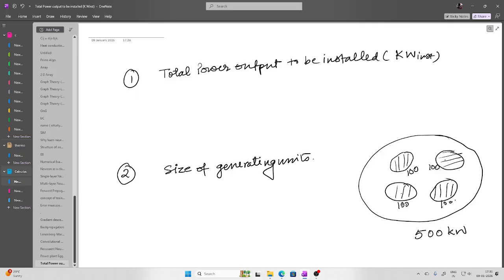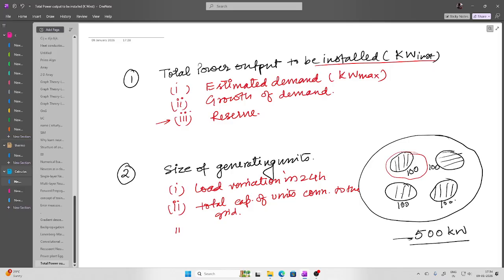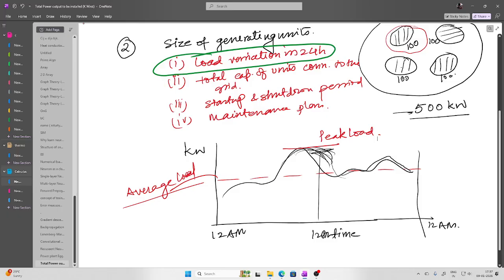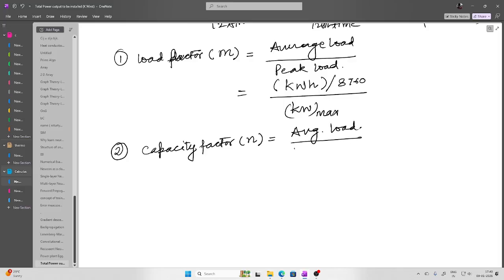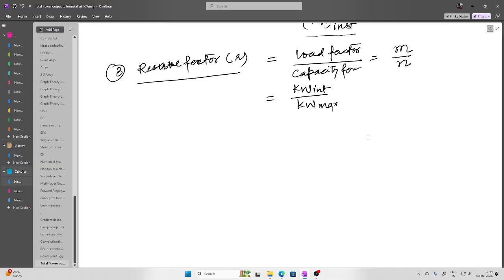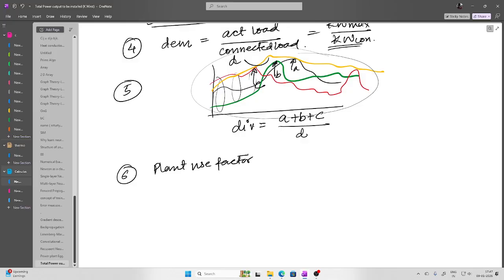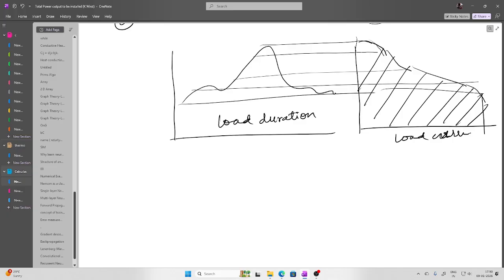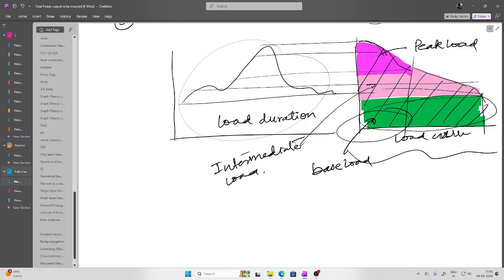Load-Duration Curve and Load Curve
In this lecture you will learn that how a load duration curve is generated. You will also learn about different factors associated with it. Also, you will learn that how a load curve is generated from a load duration curve.